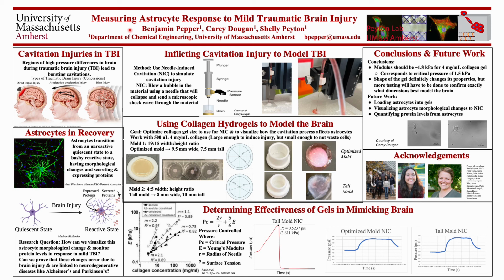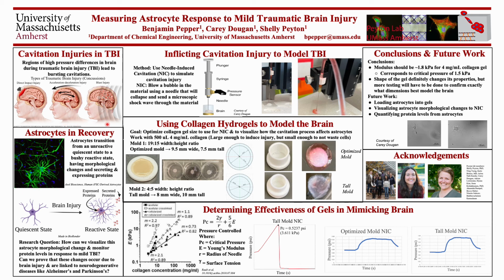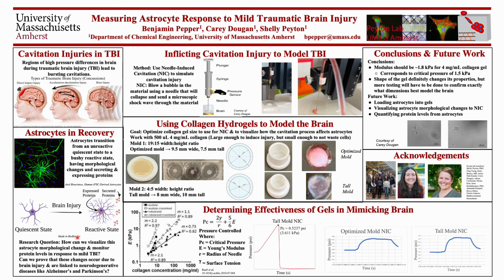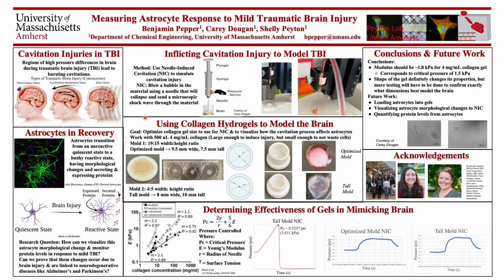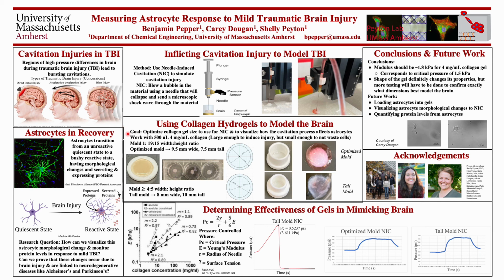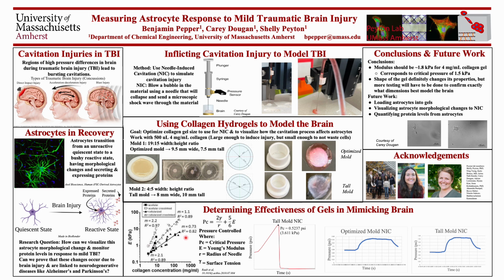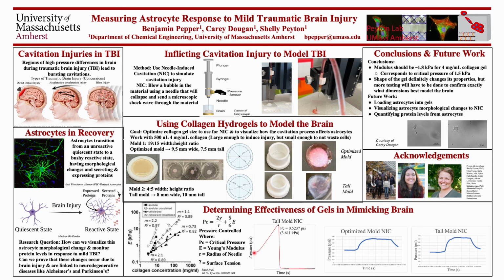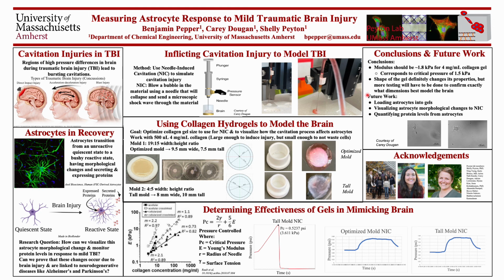Measuring Astrocyte Response to Mild Traumatic Brain Injury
A video presentation going through my poster on Measuring Astrocyte Response to Mild Traumatic Brain Injury